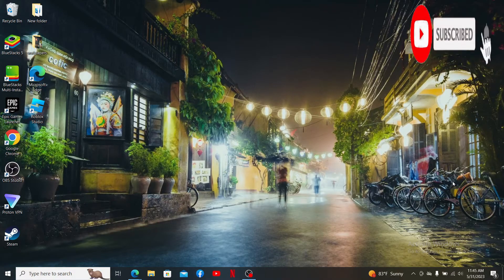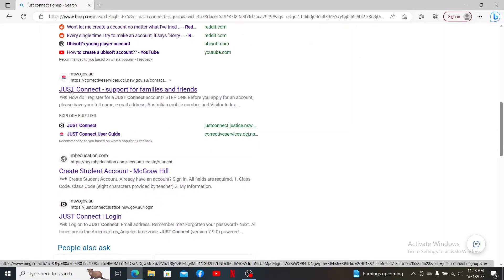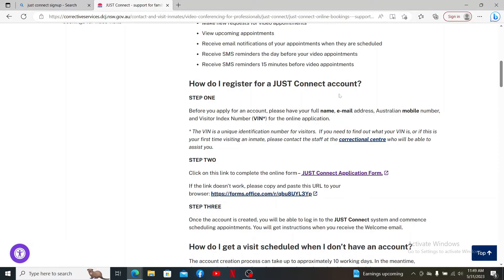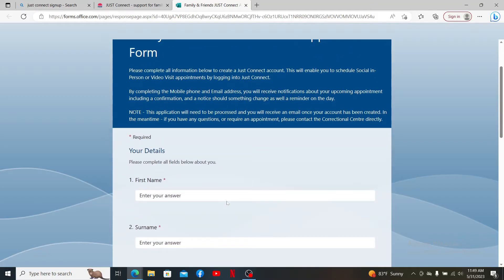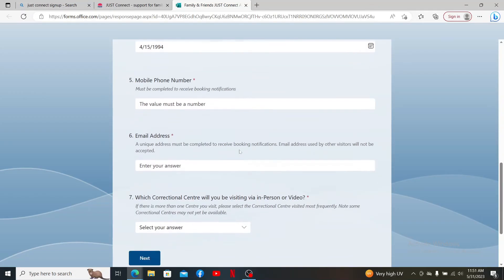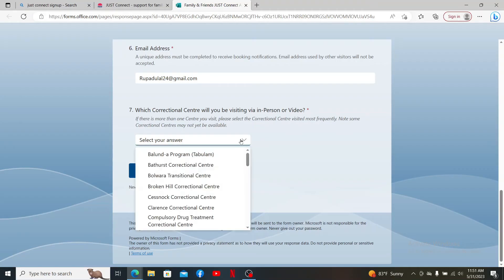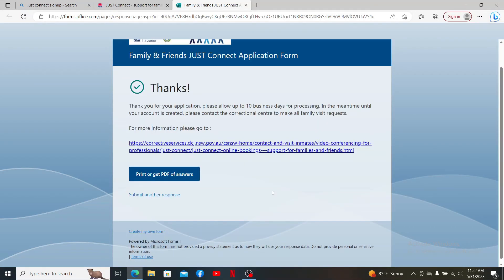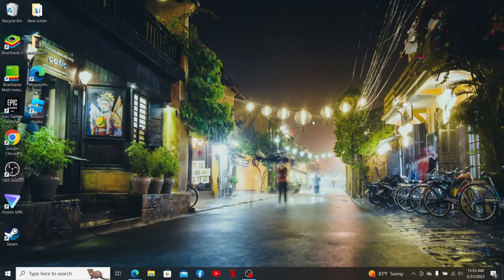How to Register/Open Just Connect Account Online 2023?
Looking to join the exciting world of Just Connect and connect with like-minded individuals? In this comprehensive tutorial video, we will guide you through the process of registering and making a Just Connect account. Discover a platform designed for meaningful connections, engaging discussions, and sharing your passions. Watch now and learn how to create your Just Connect account and become part of the social media revolution!